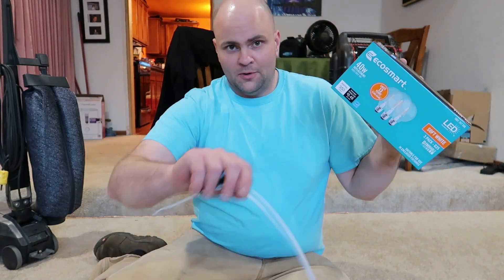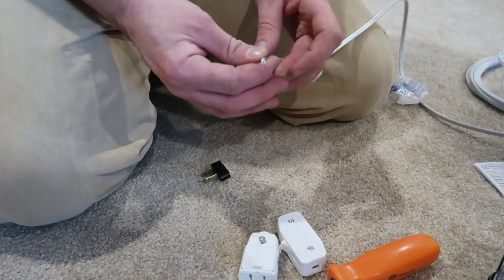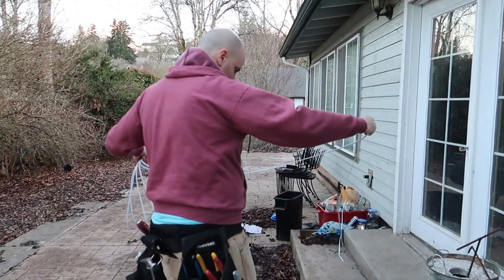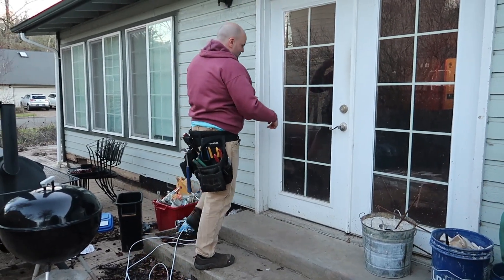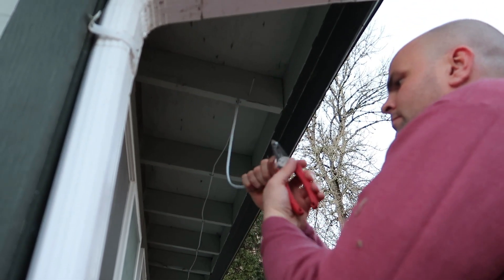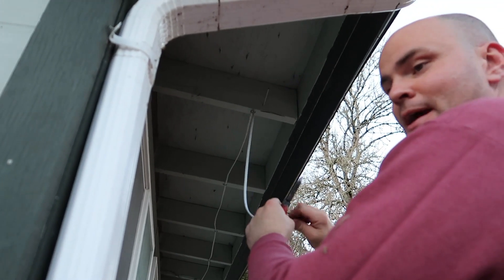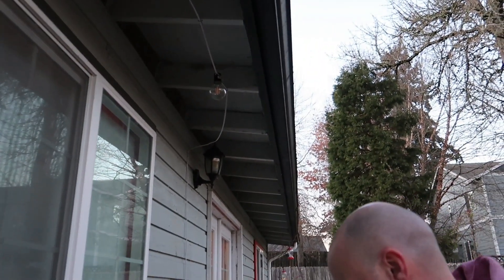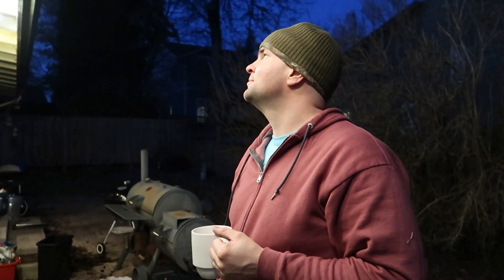HOW TO MAKE YOUR OWN STRING LIGHTS | DIY LED STRING LIGHTS | ROPE LIGHTS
Hola!

Our first DIY video! First Patio project!

Things you need are:
Lamp wire (18/2 gage)
LED light bulbs (we used 40watt output)
Lamp holder
Plug

Reminder: While working, ensure that the power is off.

~ xoxo